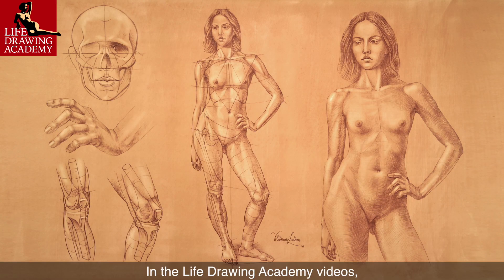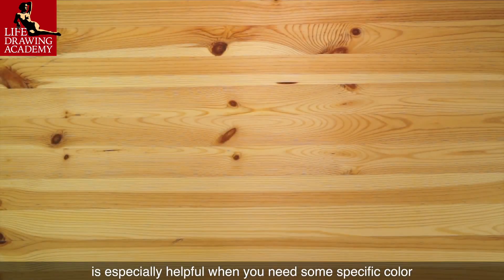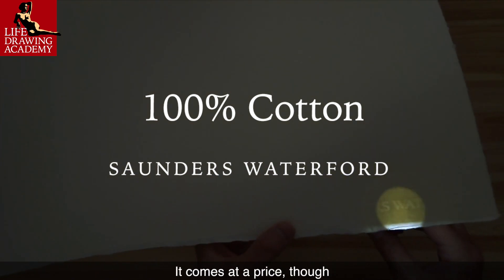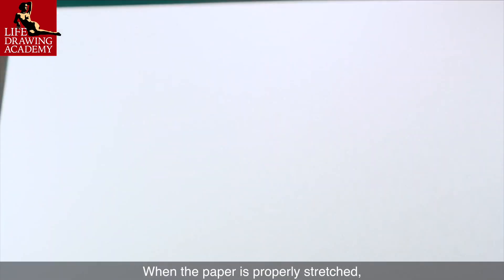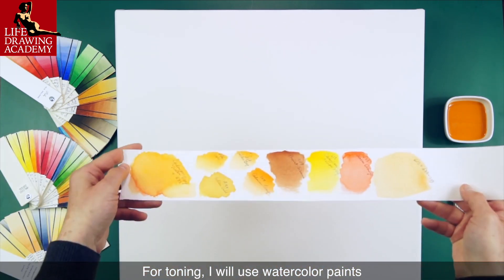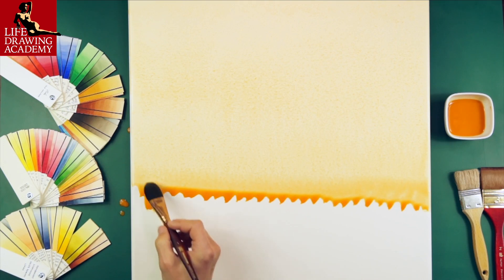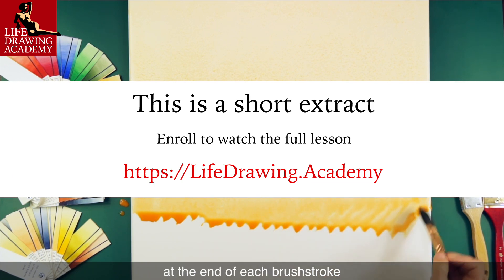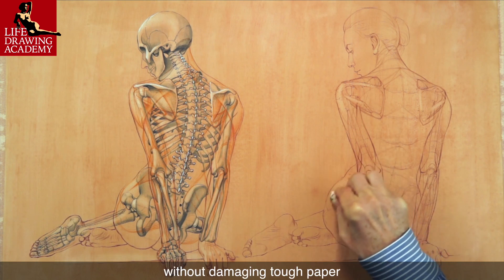How to Tone Paper for Life Drawing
- In the Life Drawing Academy videos, you will see several artworks done on colored background paper. You don't have to buy colored paper. It is easy to make your own.

Knowing how to tone paper is especially helpful when you need some specific color that is not available on the market.